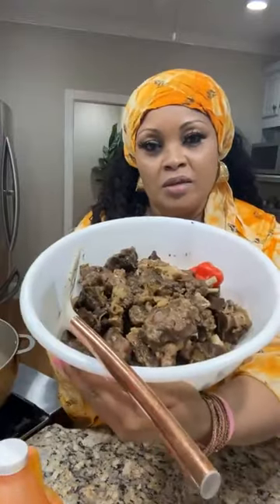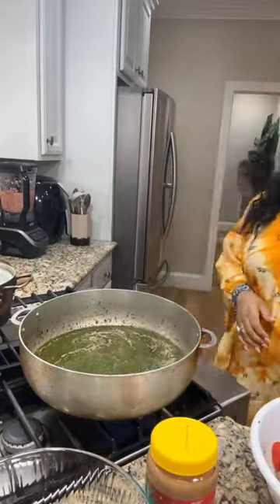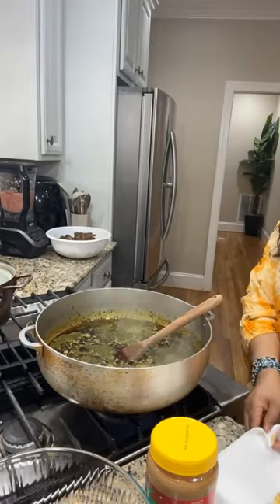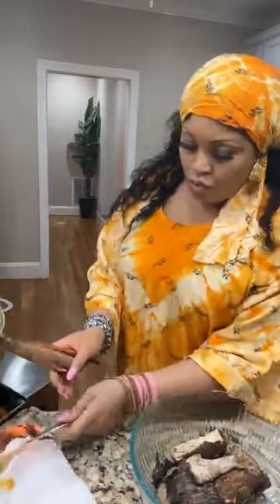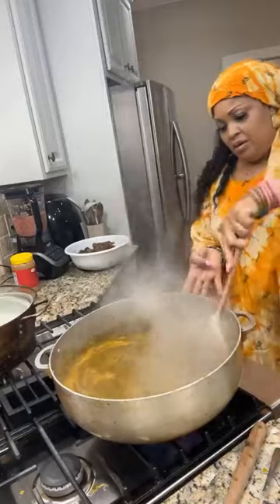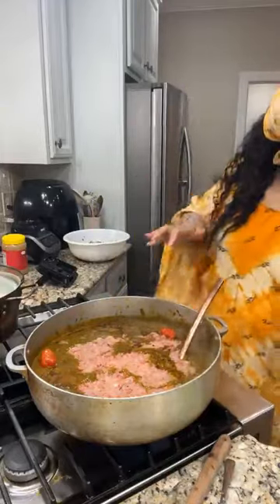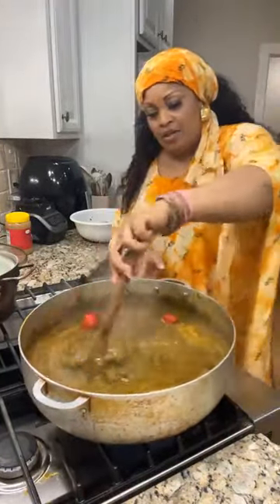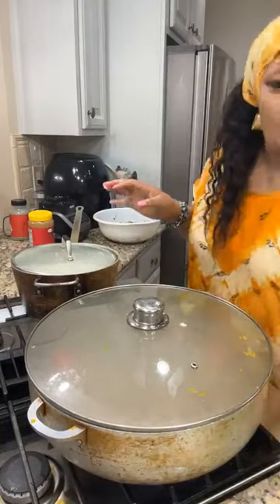Easy and quick cassava leaves recipe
Hello jewels,
Today i am making this cassava leaves recipe.
so, come join this cookingvlog to learn this recipe with me.